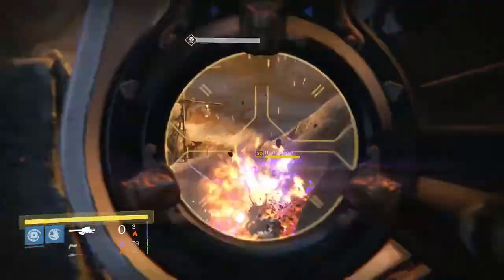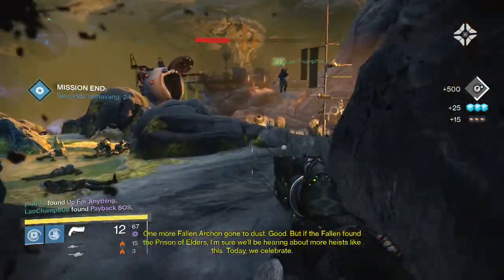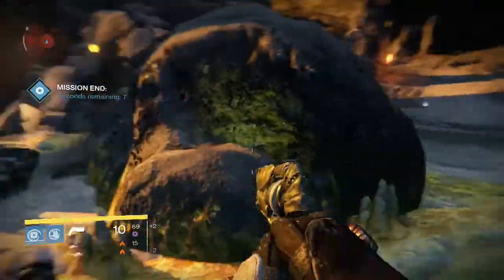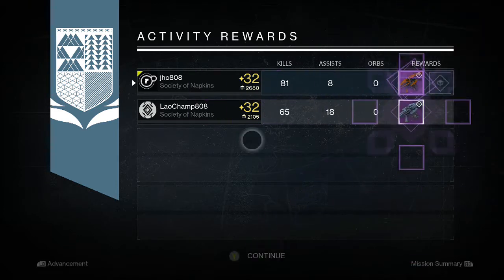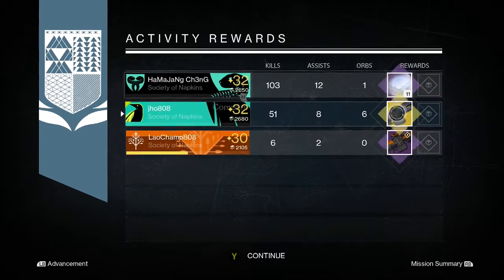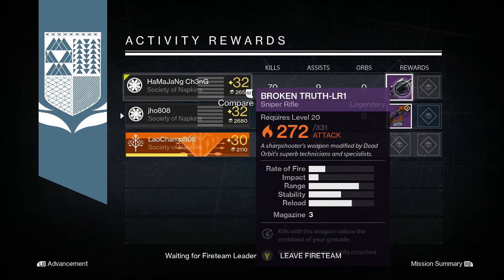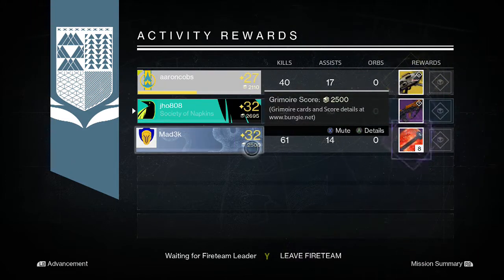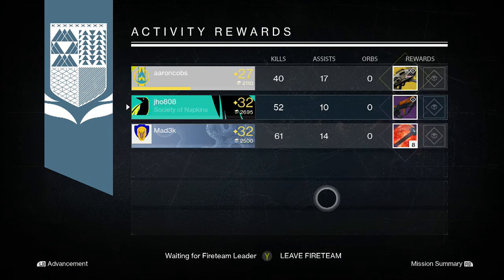Destiny - Weekly Nightfall Rewards x4 (Winter's Run Strike)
Here is my weekly nightfall rewards for this week's Winter's Run Strike for all 4 of my characters. This week I wanted to change my Hunter's look so I went ahead and leveled up a new character allowing me to complete the nightfall an extra time. (Week 27) Leave a like for more reward videos and thanks for watching!